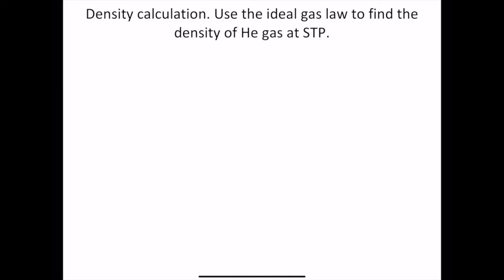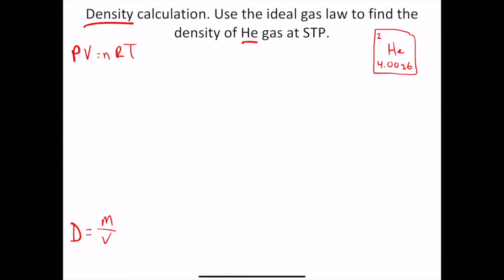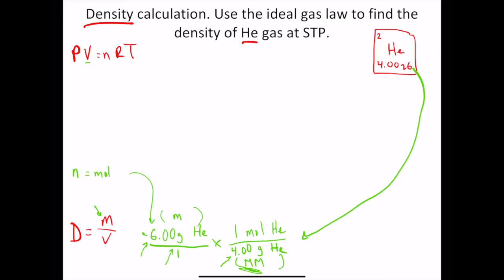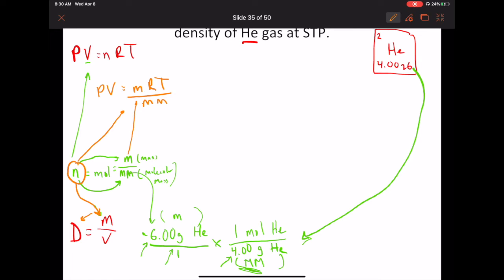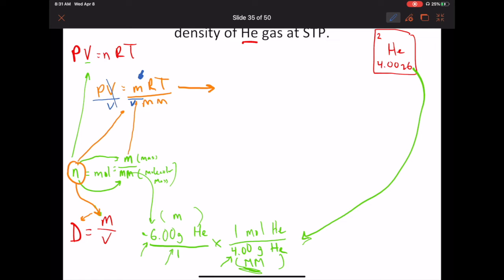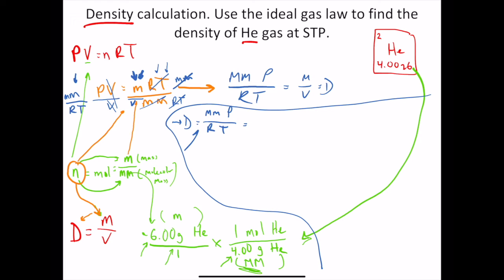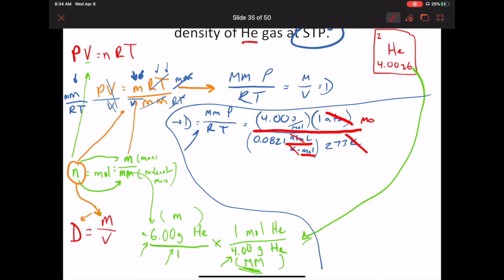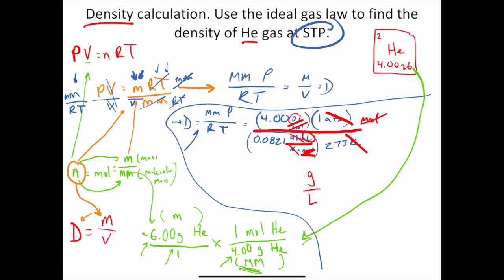Gas Laws Density calculation